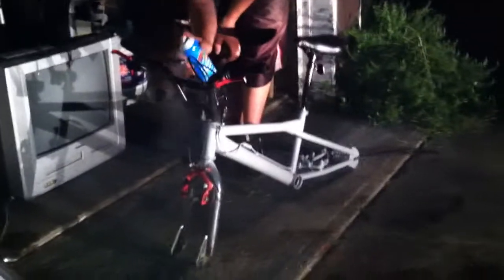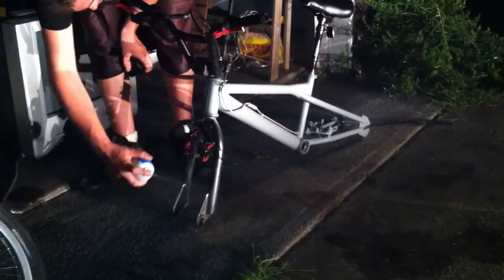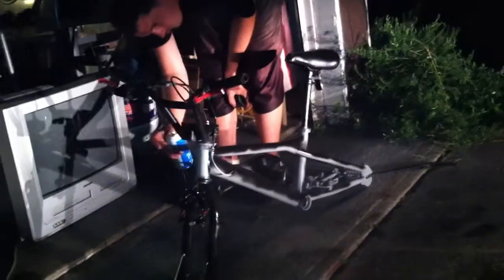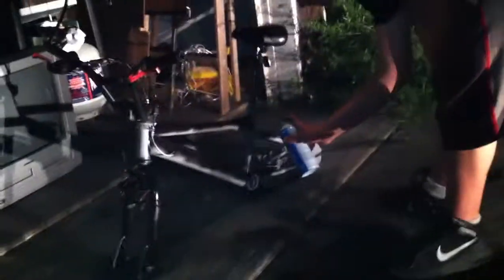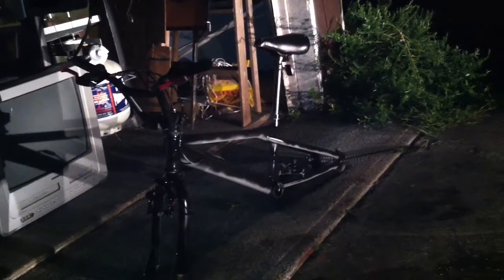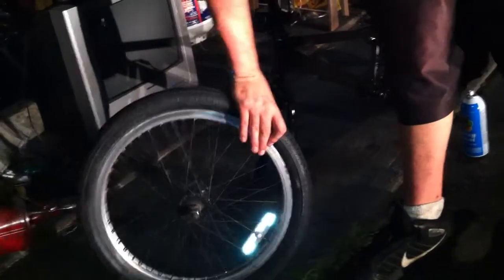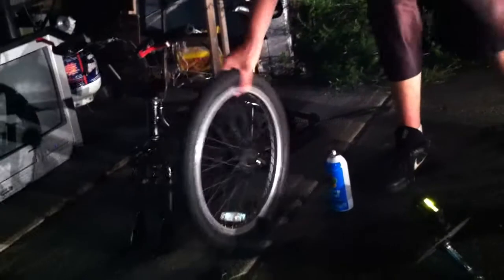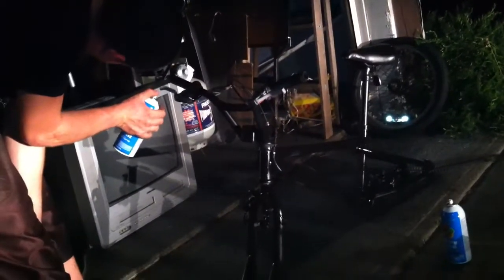painting my bmx bike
me painting my bike